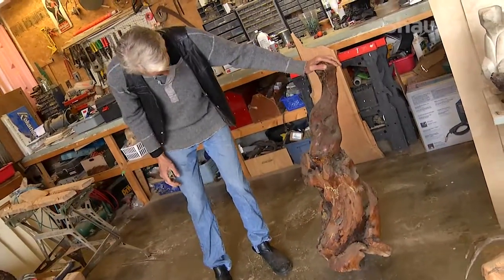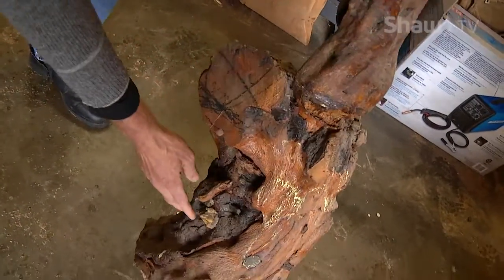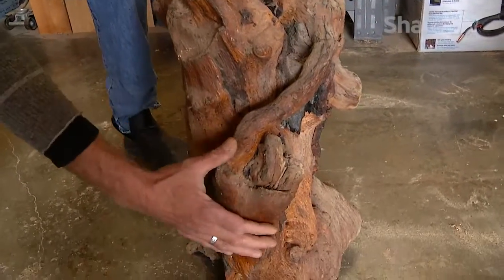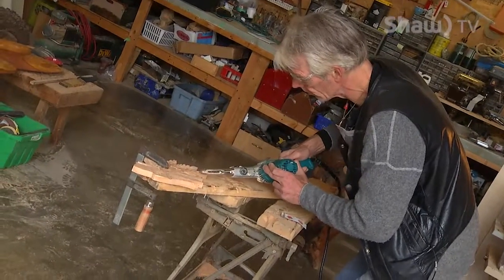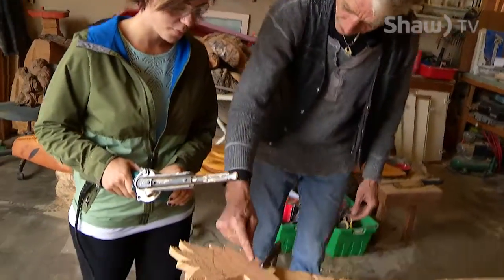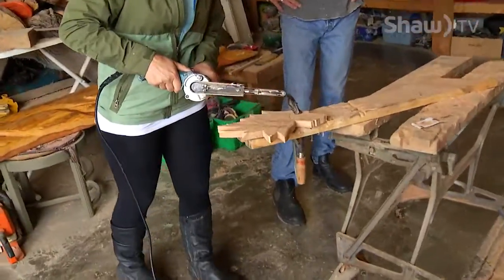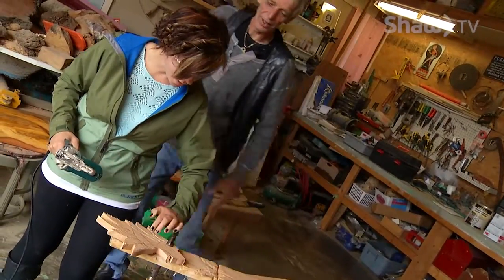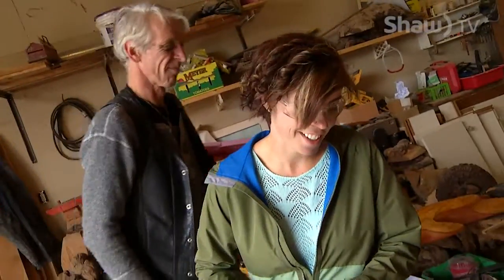Chainsaw Carver Oscar Moira (Where you Live)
Oscar believes in using his artwork to inspire others to be creative.